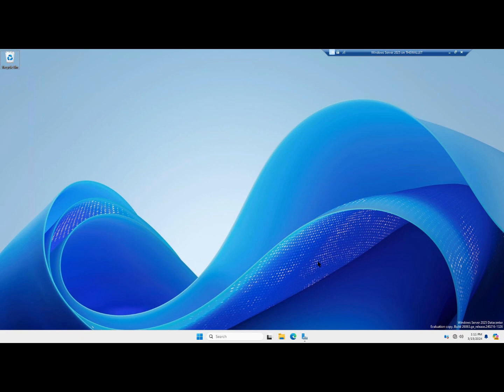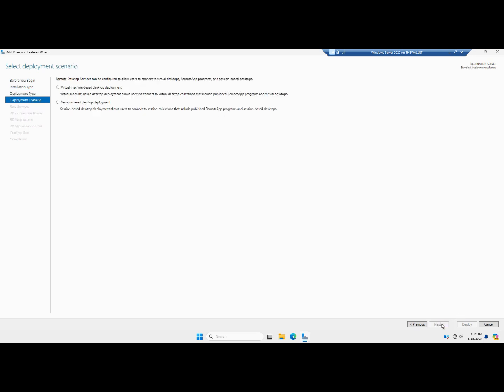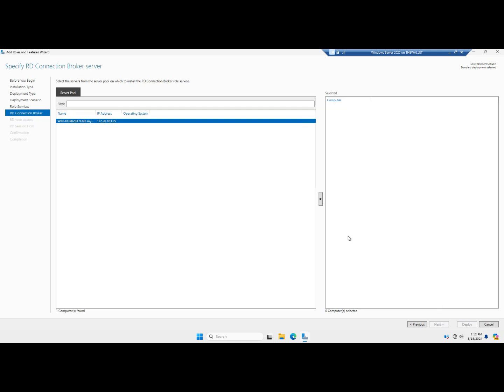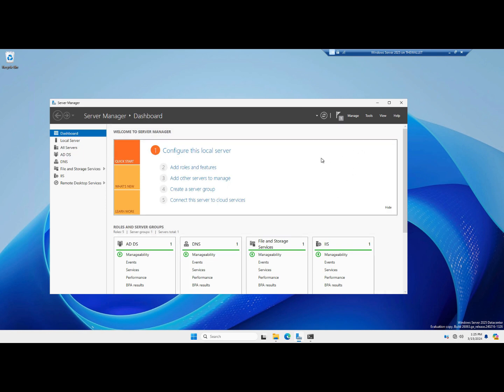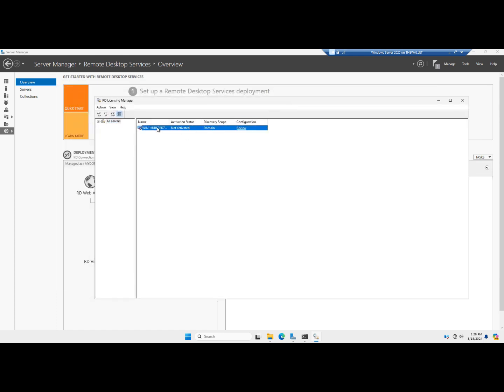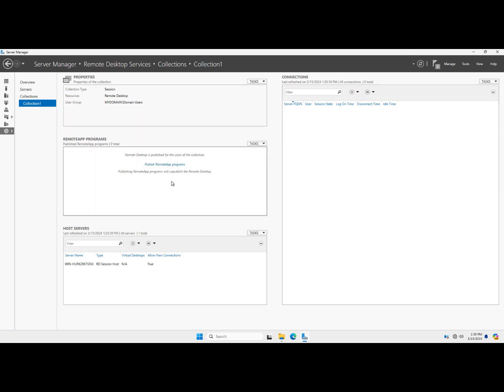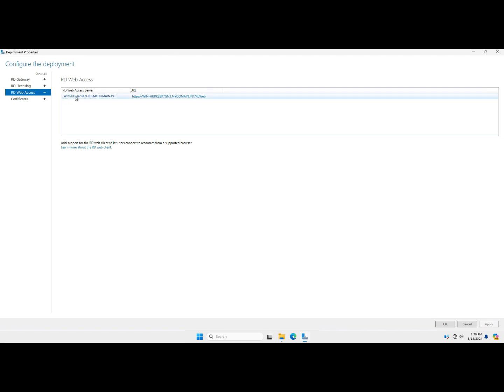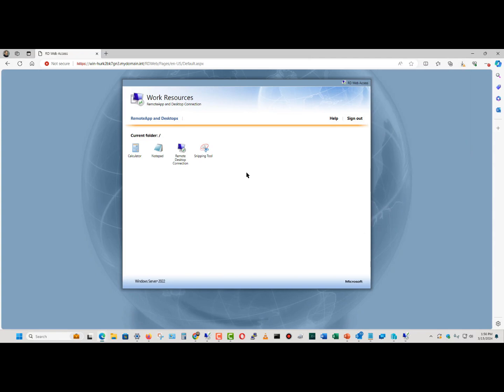Setting Up a Remote Desktop Server 2025 - Demos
Setting up a remote desktop server in 2025 involves installing a Windows Server edition, enabling Remote Desktop Services, and configuring user roles. Secure connections with strong authentication and firewalls.

Assign static IPs or configure DNS for external access. Optimize performance with group policies, updates, and encryption for reliable remote access.